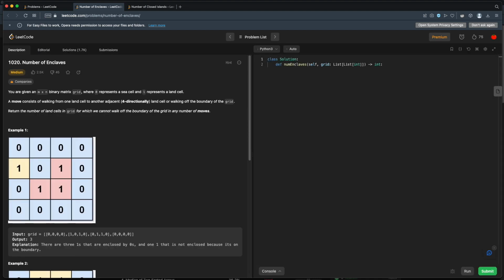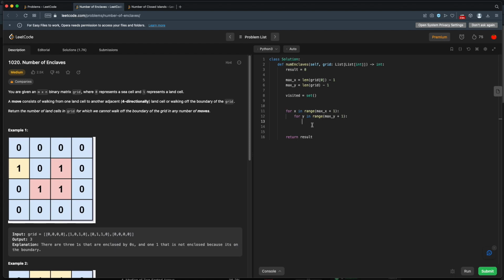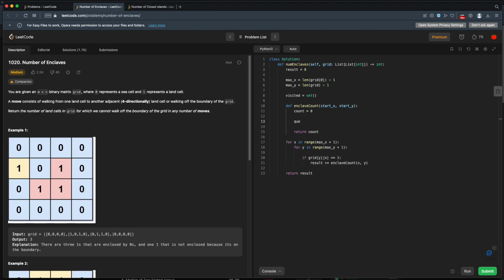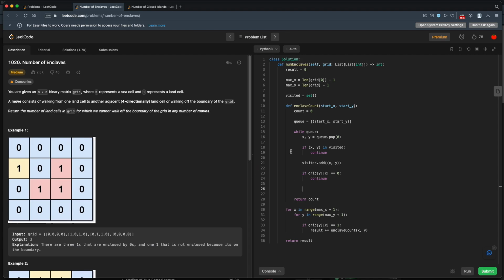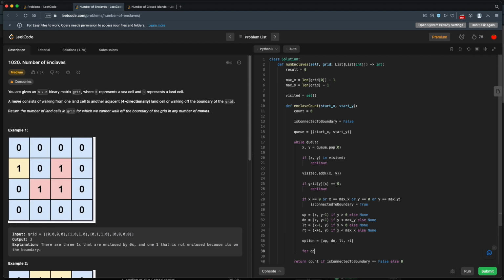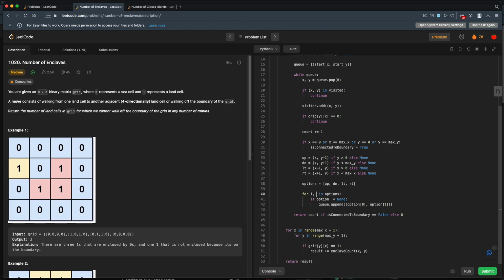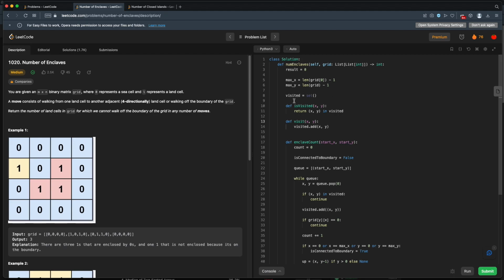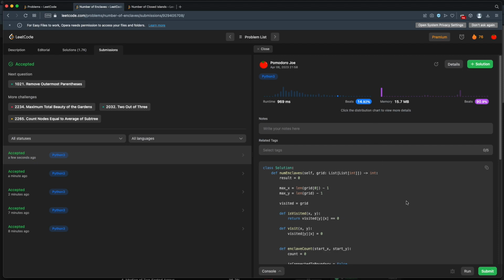Pomodoro Joe - LeetCode 1020 - med -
LeetCode - 1020. Number of Enclaves